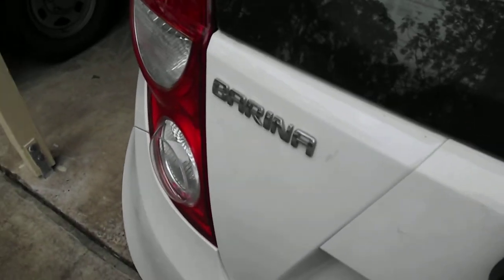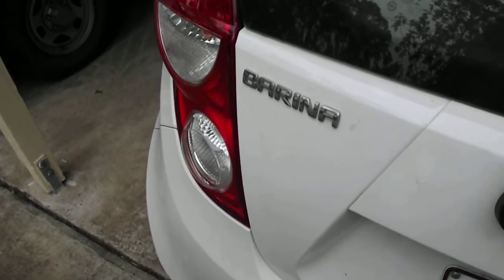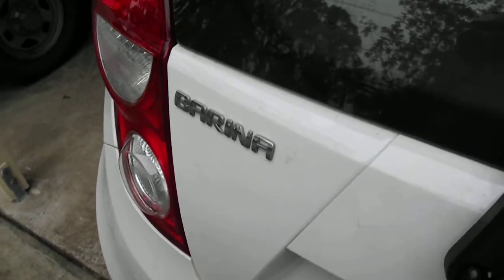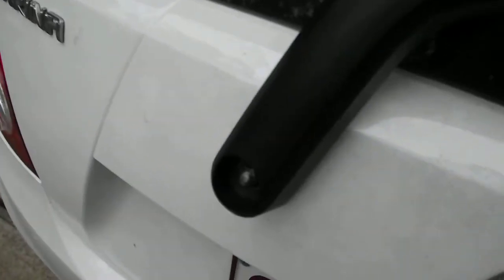Removing rear windscreen wiper arm Holden Barina Spark MJ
Removal of the rear wiper arm from a Holden Barina Spark,  advise on removing the wiper arm from the motor arm.  Do not try and  simply pull the arm off the tapered bolt.  If you do not have a puller tool, the adjustable pliers worked for me.